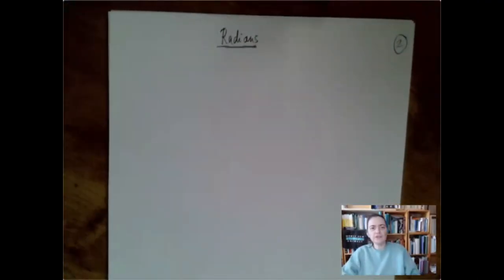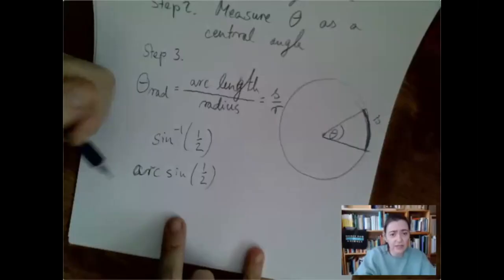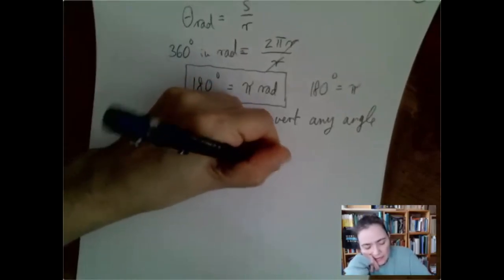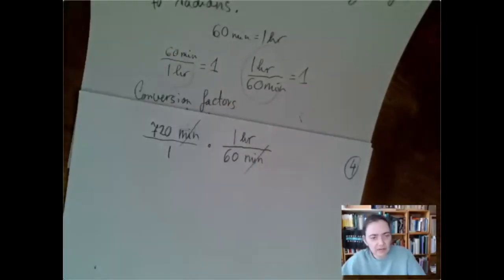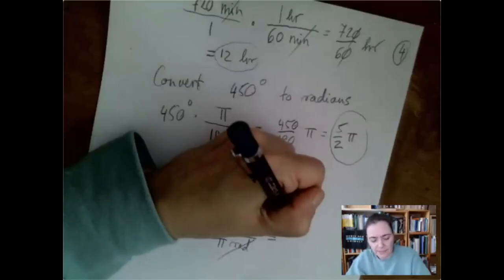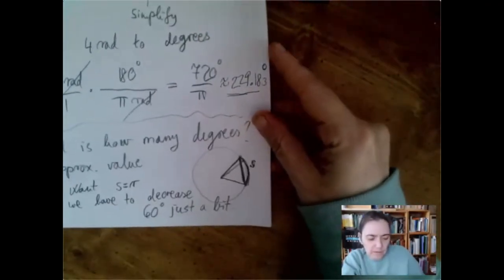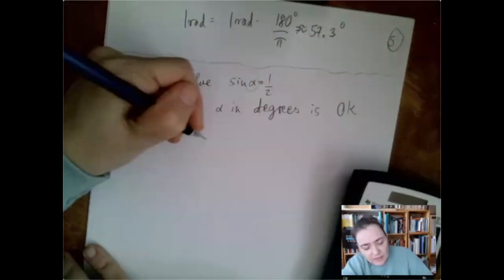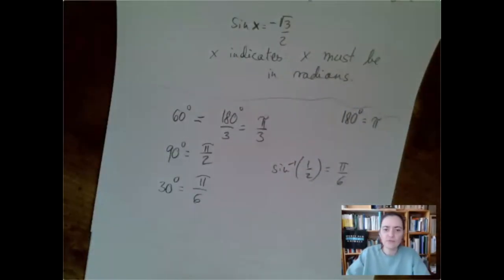Radian Measure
The definition of radian measure.